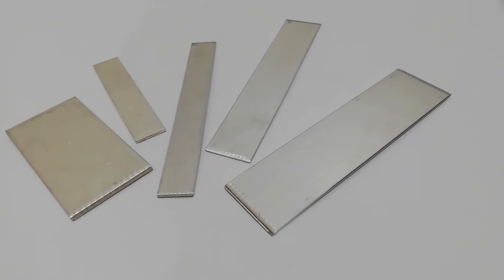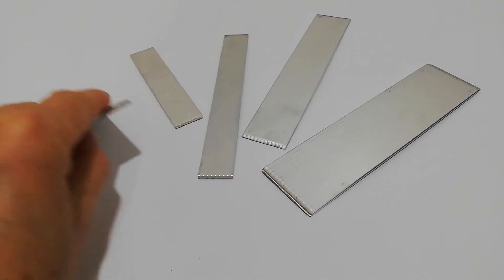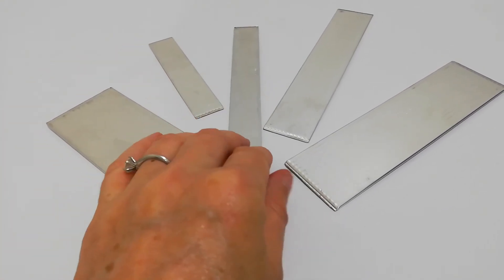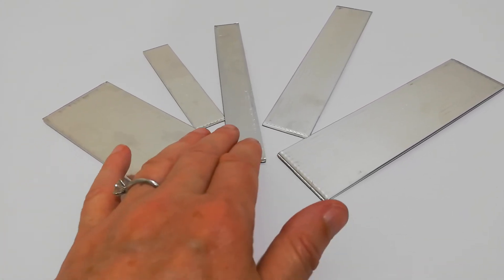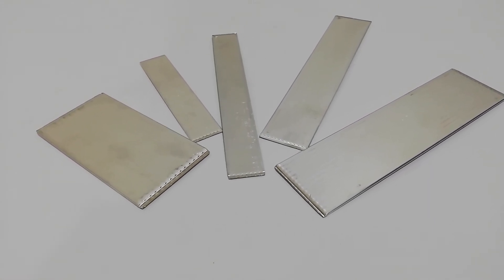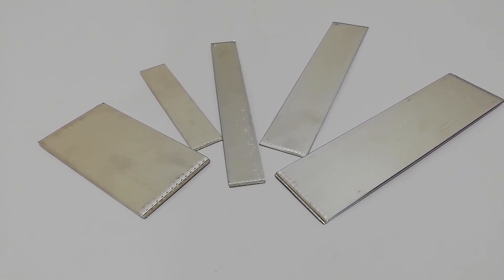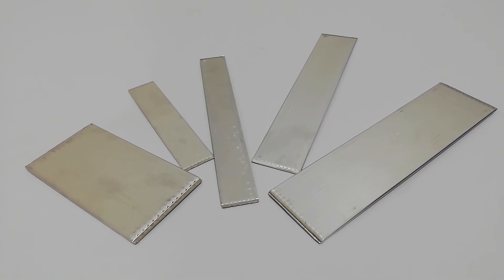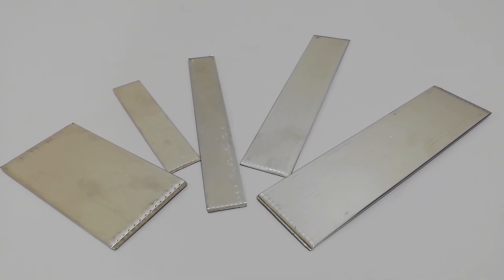Super thermal heat conductor-micro heat pipe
These slim flat aluminum pipes offer an alternative to heat sinks. Using small capillary structures or wicks they have a working heat transfer fluid, acetate. When a section is heated, the fluid evaporates there and the vapour moves to the lower temperature end transferring heat away. When it cools the fluid returns.

Assemble using the pipe to connect between the chassis and the heat source. Ideal for reducing fan reliance for cooling. See stopvibration.com.au for sizes and specs.